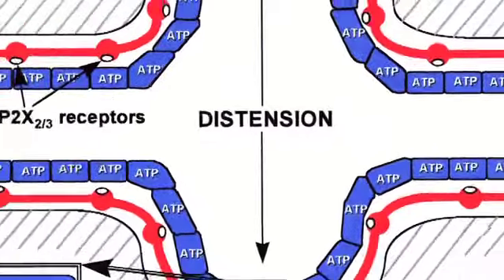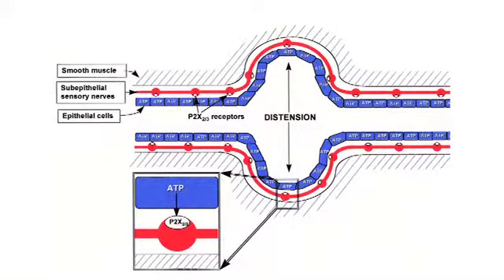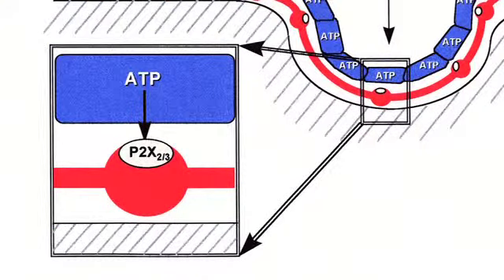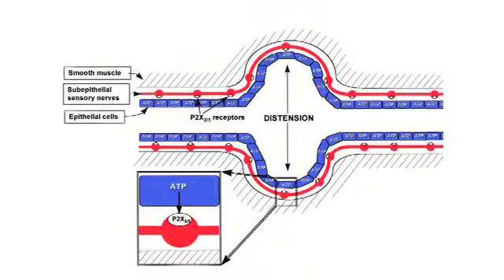Geoffrey Burnstock 22 Therapeutic outcomes ATP and